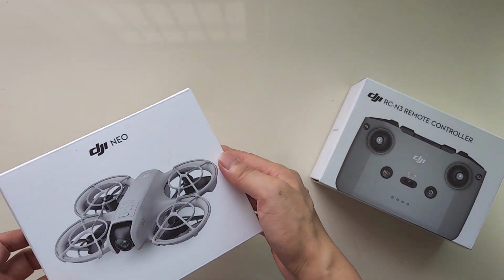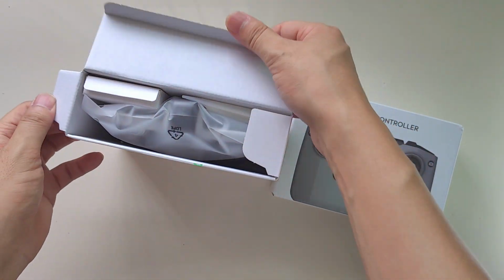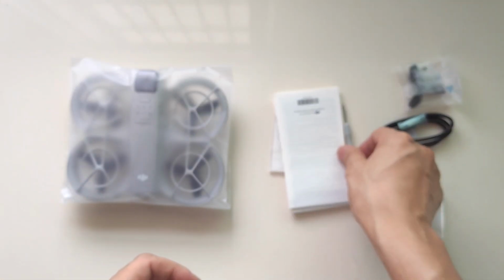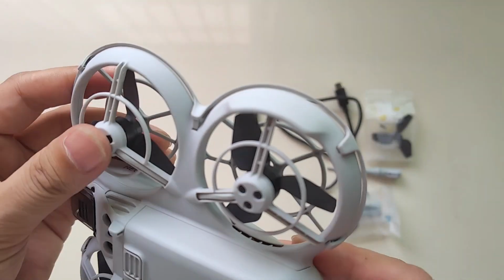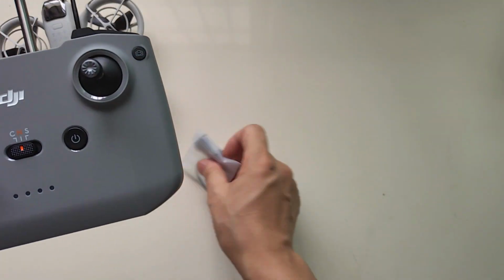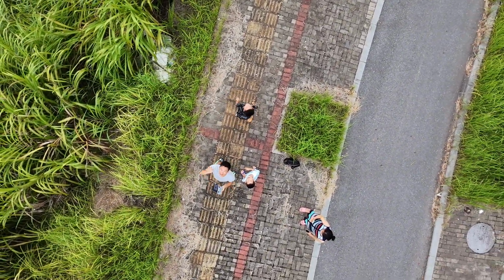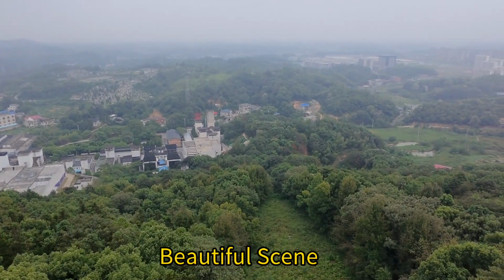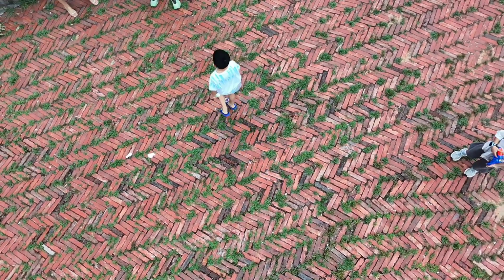DJI Neo Mini Vlog Drone Unboxing & Outdoor Test Video.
DJI NEO Combo Drone Self-Flying Camera Drone 135g Palm Takeoff Stabilized Video Follow;
Original price: USD 390.21;Now price: USD 390.21;